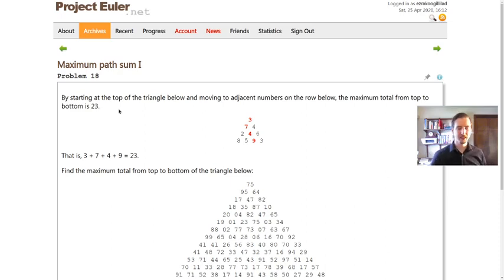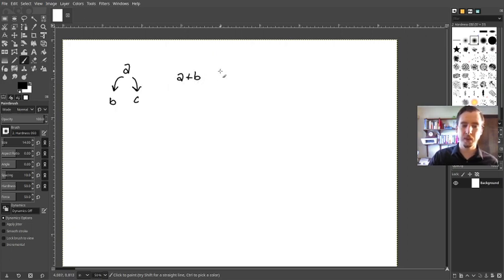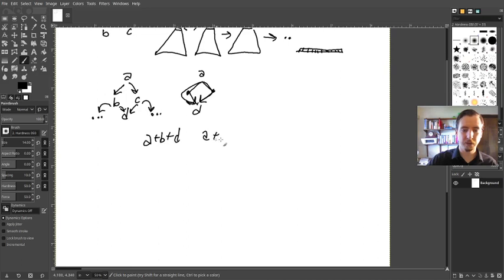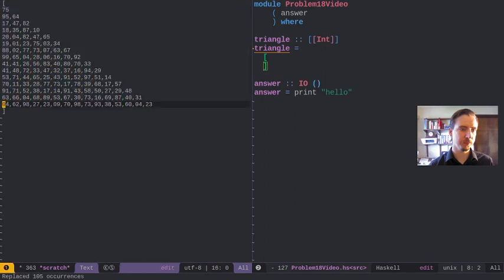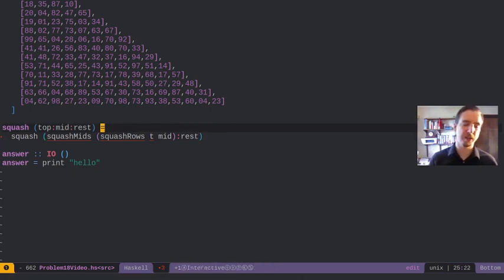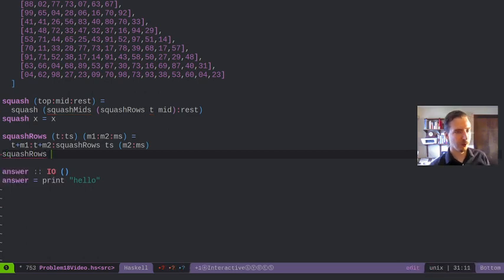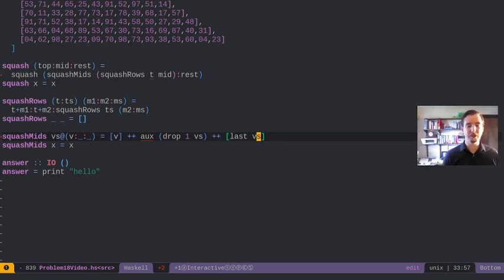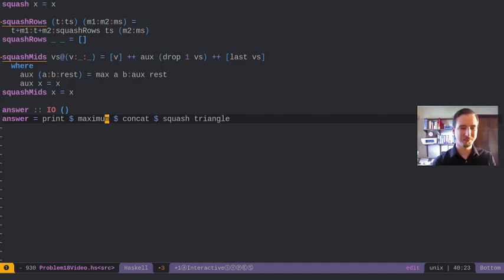Project Euler Problem 18 in Haskell